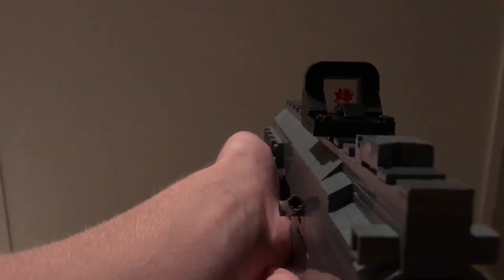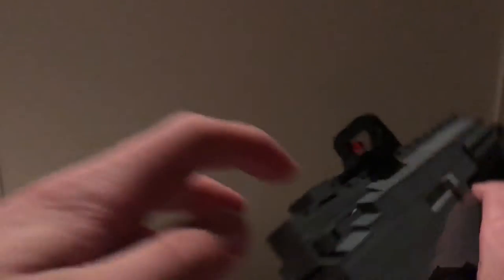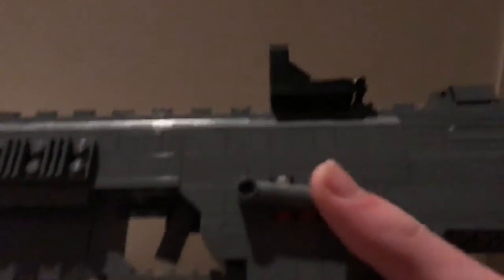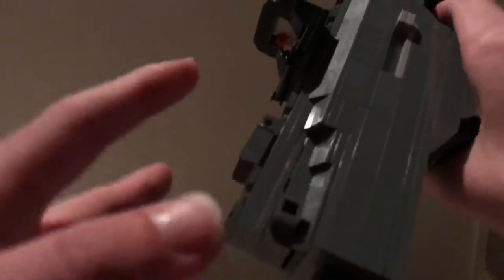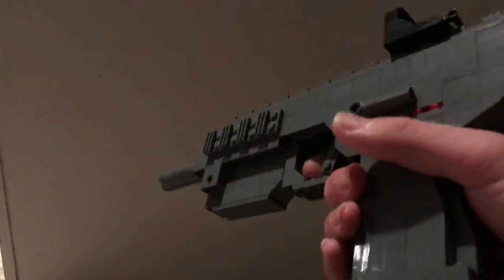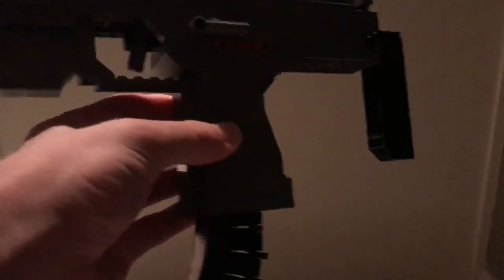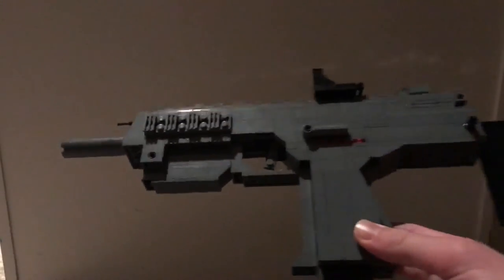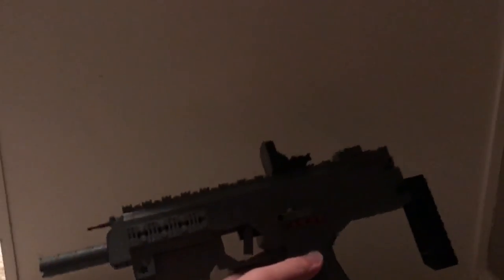Lego MP7 Review!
Hey Guys! Hope you enjoyed! Also, huge shoutout to tsu_spartan! He shouted me out on his channel, and I would like to return the favor! There will  be a video on it soon! Thanks!